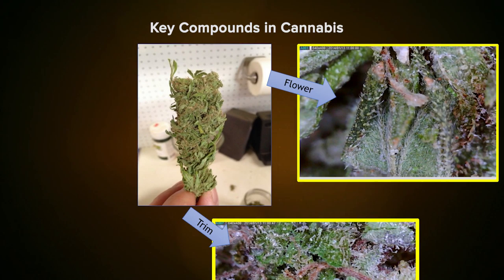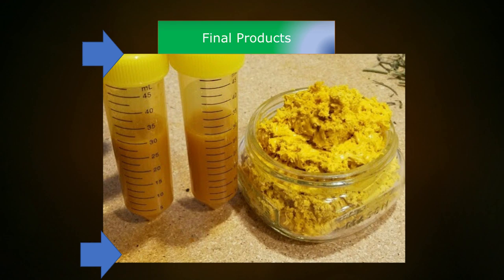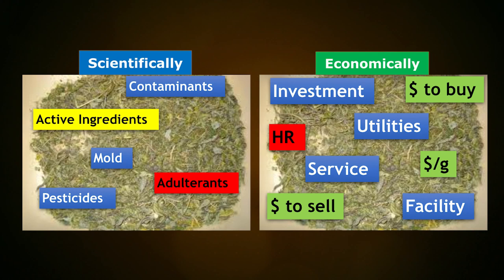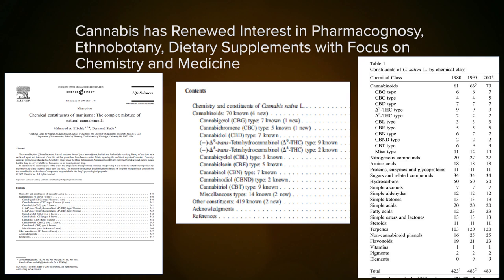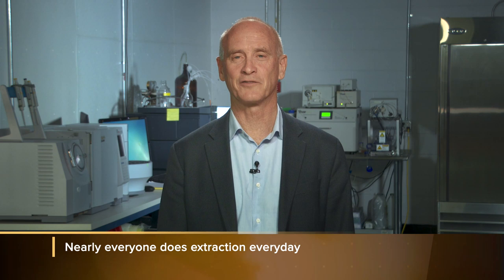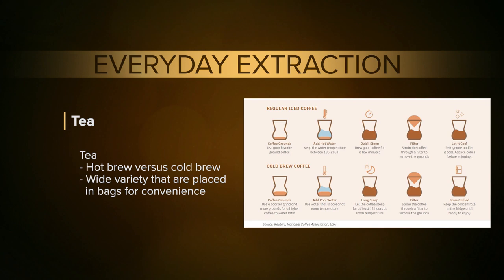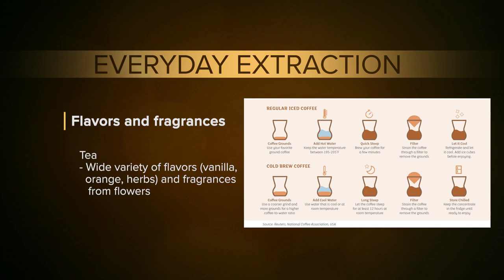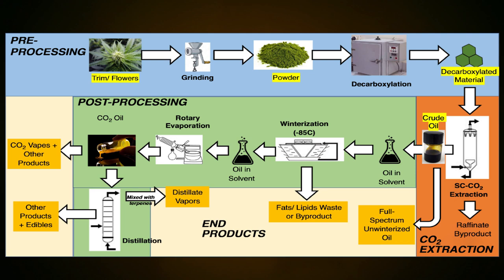Lecture 2: Extracting Key Cannabis Compounds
When you brew a hot cup of coffee, you extract hundreds of different chemical compounds. With cannabis, it’s no different! Cannabis extraction may require different solvents and more intensive equipment than your basic mug of coffee or tea, but the process of extraction and concentration collects potentially hundreds of different chemical compounds from the plant.

In this section of our accelerated cannabis extraction training, Dr. John MacKay introduces the processes that will help you extract the key compounds that will work the best in your particular products. MacKay walks you through:
• The classes of key cannabis compounds
• Proper sample preparation
• An example flow of a basic extraction process

Take your extraction expertise to the next level. Save your seat in this free mini accelerated training program to secure a discount on the full certificate program